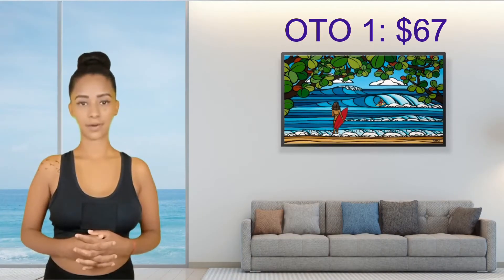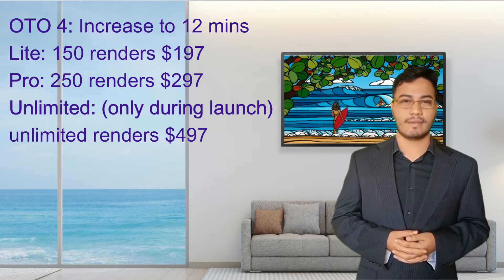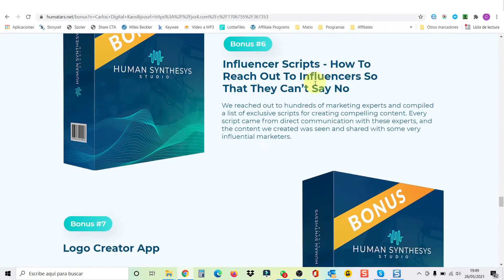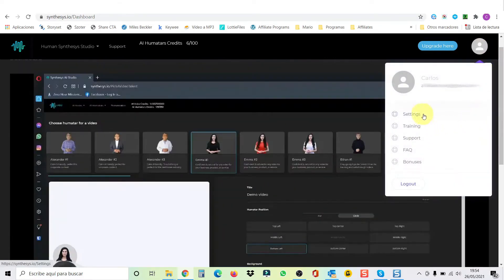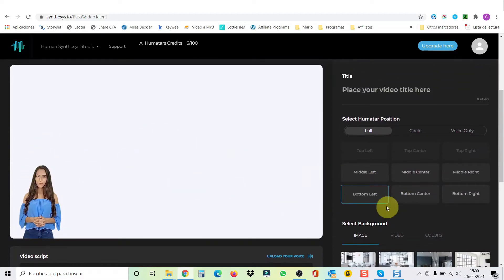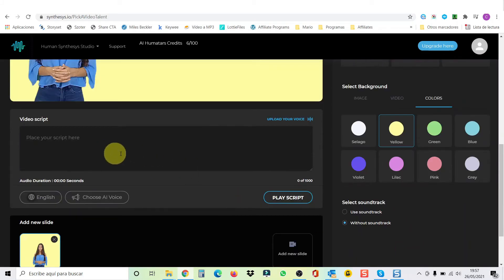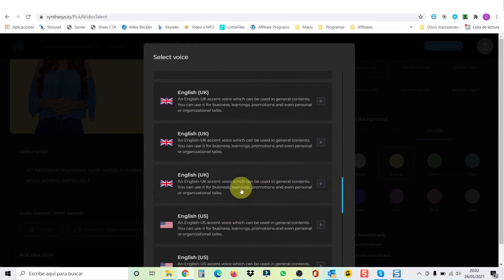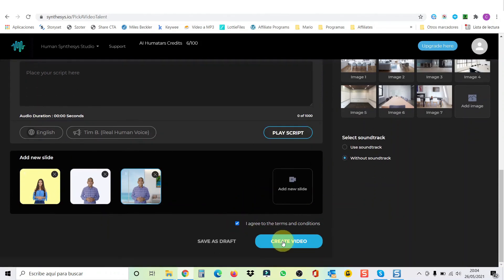Human Synthesys Studio Review 👩 LIVE Demo & BEST Bonuses 💯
In this Human Syntesys Studio Review, I'm going to show you how you can create videos with Human Avatars or "Humatars" that speak with REAL voice from Human Synthesis technology in just a couple of minutes. With Artificial Intelligence and state-of-the-art Text-to-Speech technology to make your "Humatars" move their lips and gesticulate according to the text.

Also, we are going to take a look at my Digital Kaos Exclusive Bonuses.

0:00 Intro
0:08 HSS Description
1:31 HSS Prices and Up-Sells
3:46 HSS Bonuses
5:36 HSS DEMO

Thanks 🙏🏻 for watching my Human Synthesys Studio Review, I really appreciate it.

synthesys studio review, hss review and bonus,